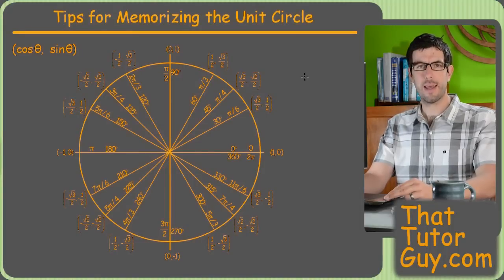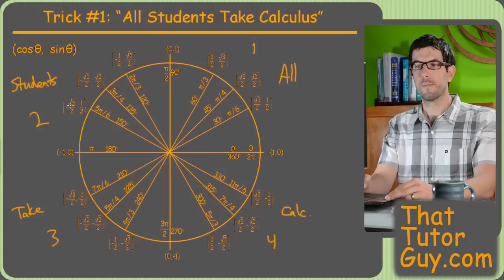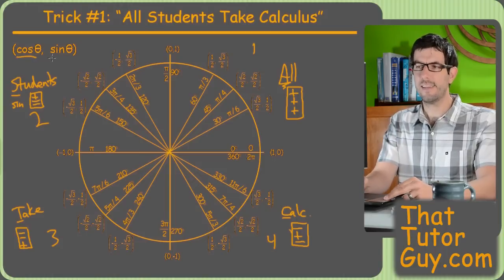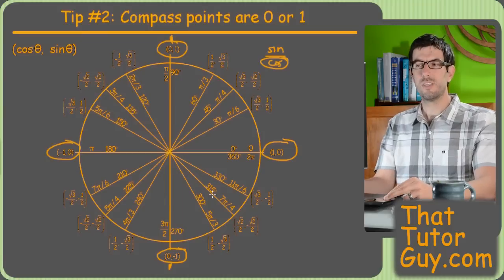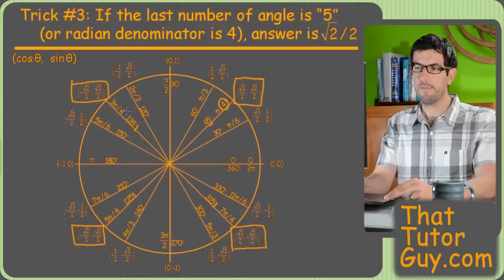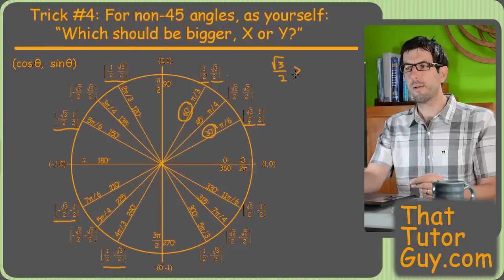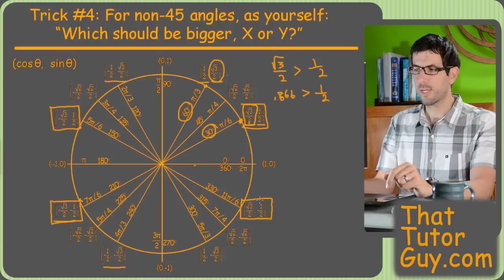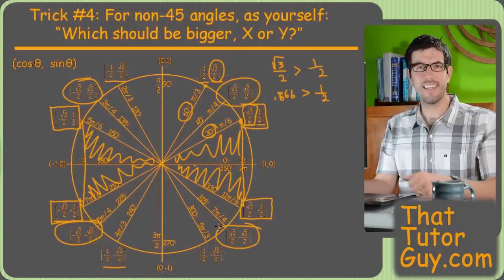Tricks For Memorizing The Unit Circle Chart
If you like this video, we've got tons more trig videos covering every chapter and section in trig.  Most videos are behind the pay wall, but hey, it's tons cheaper than hiring a tutor and it's tons faster than having to scrounge YouTube looking for decent videos!

I'm a Stanford-educated tutor who has worked with TONS of trig students over the years, so my videos are always aimed at GETTING YOU THROUGH THE TEST, not making anyone a math genius who can derive everything.  Whether you hate math, or really really really hate math, I've got lots of practice explaining this one-on-one, so hopefully my site helps you out!